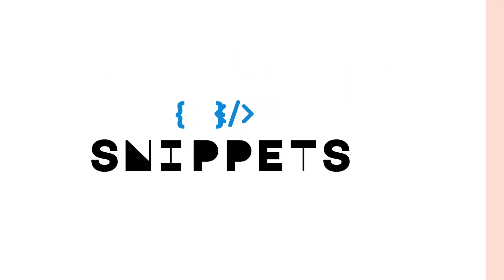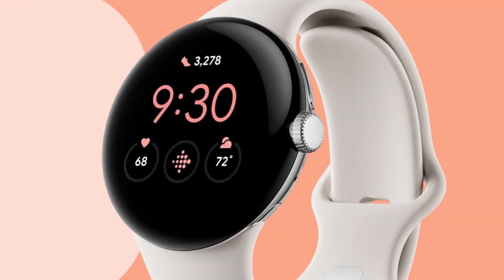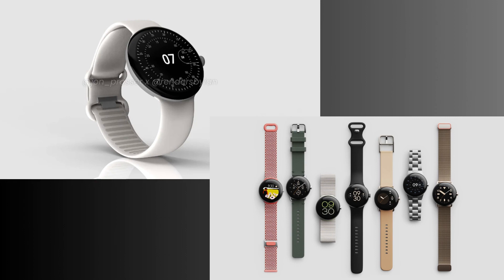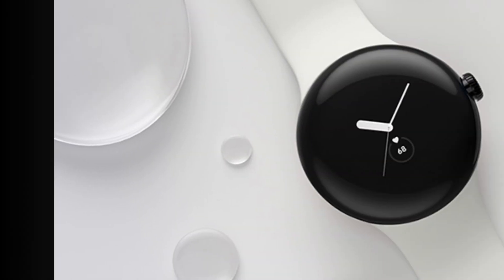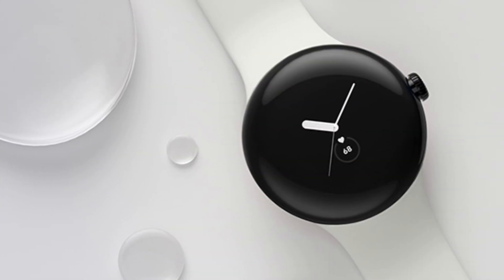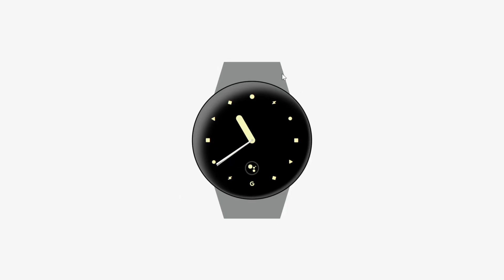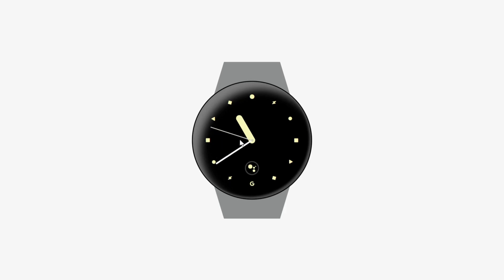Make it Real... Google Pixel Watch using HTML CSS JS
we are going to take inspiration from this masterpiece and craft our very own version of the Pixel watch using HTML CSS and JavaScript. We'll add captivating shadows for that realistic watch glass effect, and instead of conventional numbers, we'll use tiny icons as indicators for the time

Timelines
00:00 Introduction
00:12 Preview
00:46 Watch Design
07:33 Watch Functionality
10:57 Adding Watch details